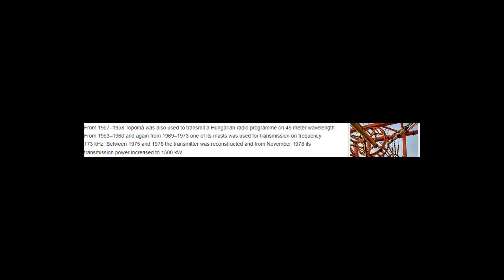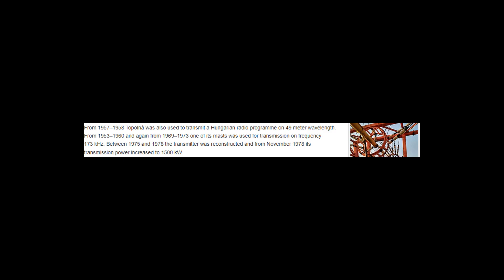Topolná transmitter - Wikipedia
The Topolná transmitter (Czech: Radiokomunikační středisko Topolná) was the central longwave broadcasting facility of the Czech Republic situated in the municipality of Topolná near the Morava River. Constructed in early 1950's, it was used for broadcasting until the end 2021 and its masts were blasted down in 2022.